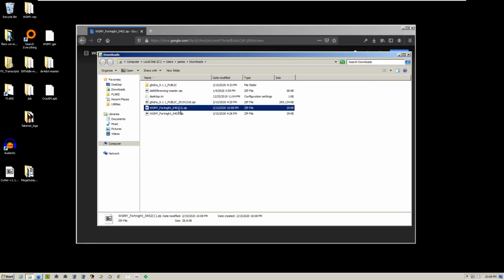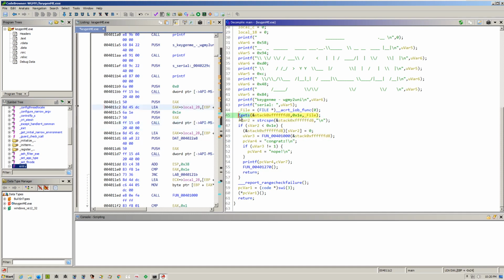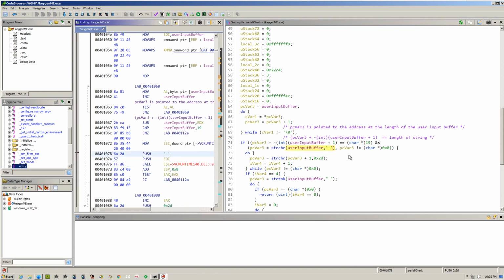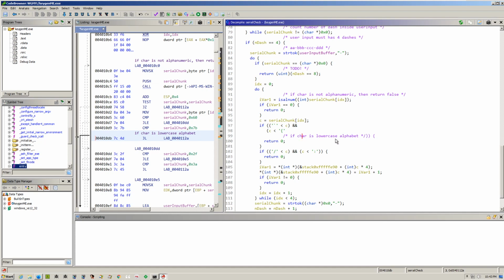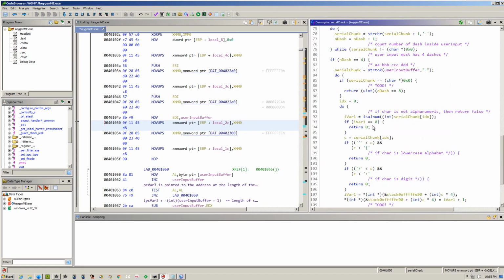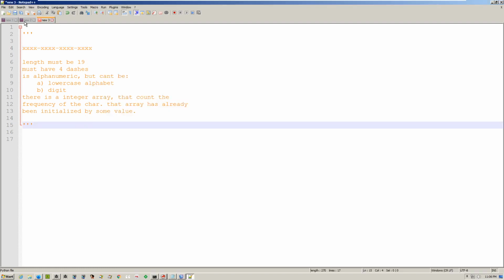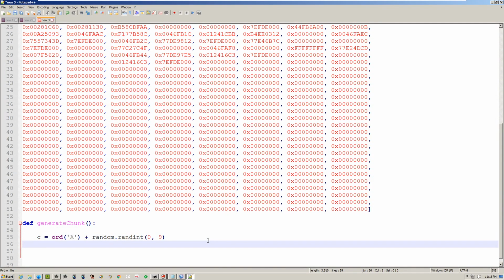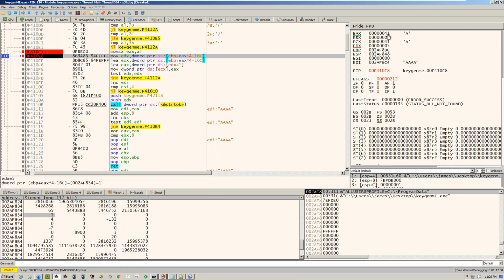WGMY Fortnight Challenge #0402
WGMY Fortnight Challenge #0402 - Online Walkthrough Session

#0402 Keygenme

We need the key badly but too bad, the server is no longer up. Can you help us to get the key? Even happier of you can give us a keygen.